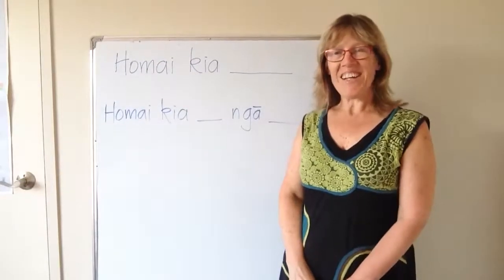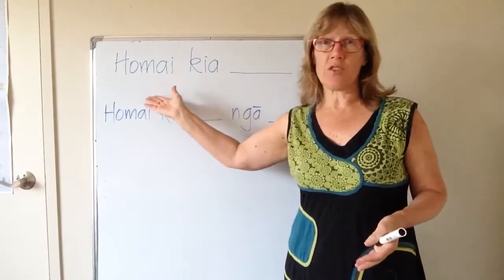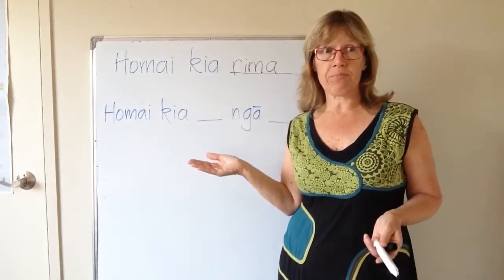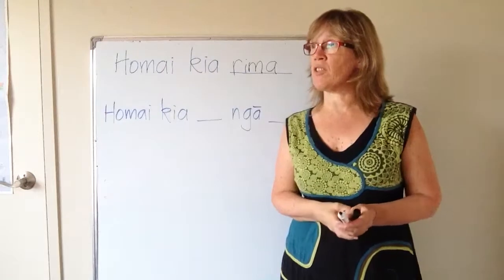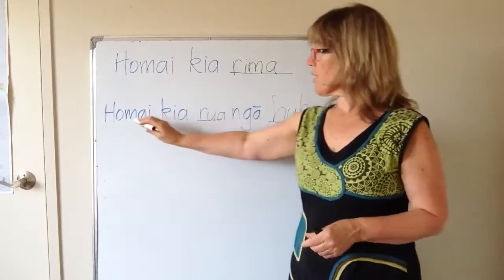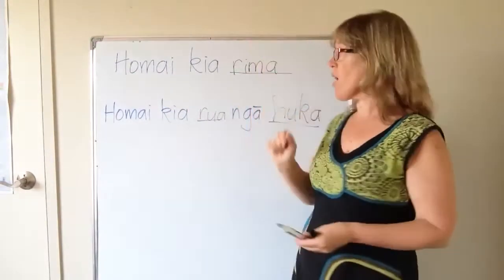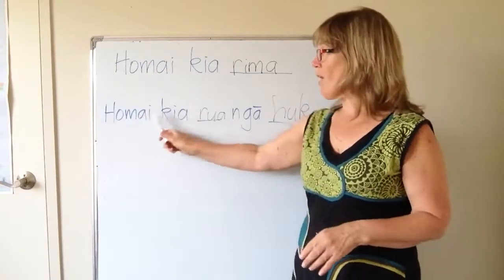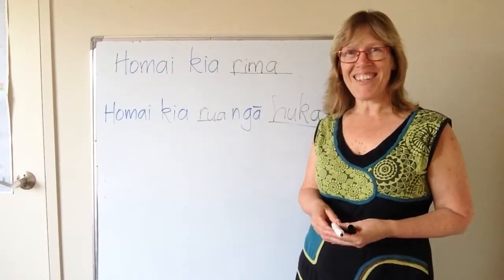Give me five